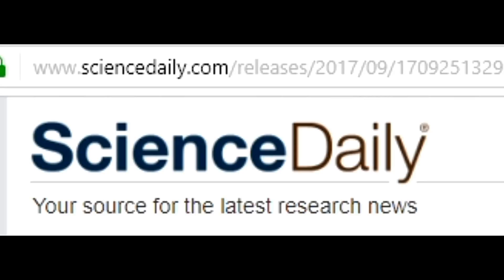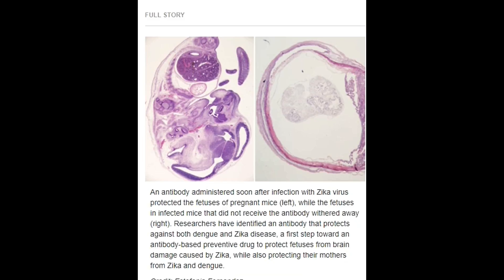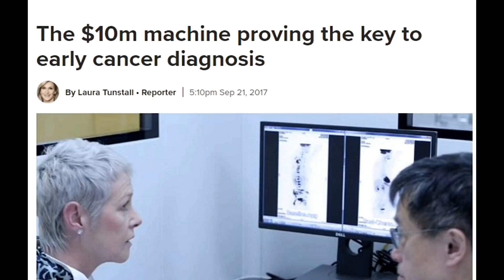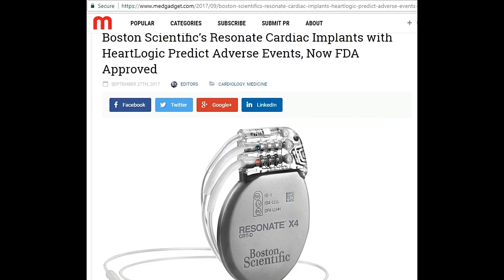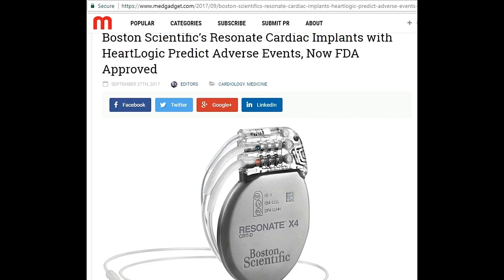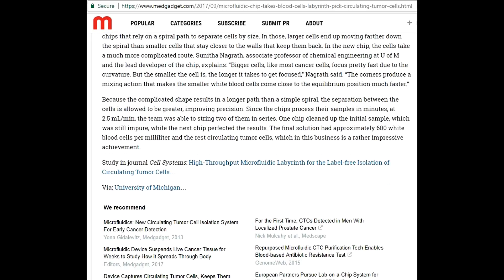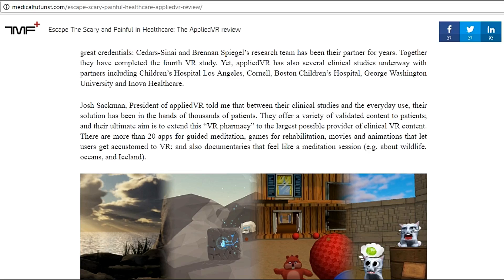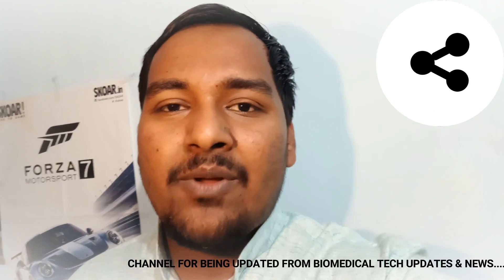BIOMEDICAL TECH NEWS #03 ||BIOMEDICAL TECH NOTICIAS # 03|| [TECHOMED] - ENGLISH VERSION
IF YOU GUYS WANNA READ OUT THE FULL ARTICLES I AM JUST LISTING THEM BELOW HAVE A LOOK ON THEM...

I HAVE TAKEN ALL DATA FROM WEBSITES LISTED BELOW:

1) New study: Antibody protects against Zika and dengue

3) Boston Scientific’s Resonate Cardiac Implants with HeartLogic Predict Adverse Events, Now FDA Approved

4) Microfluidic Chip Takes Blood Cells Through a Labyrinth to Pick Out CTCs

5) Escape The Scary and Painful in Healthcare: The AppliedVR review

PLEASE LIKE THIS & SHARE THIS VIDEO AND DO COMMENTS ALSO ,ASK QUERIES AND MUST SUBSCRIBE TO THIS CHANNEL FOR BEING UPDATED THROUGH ALL BIOMEDICAL TECH'S AND NEWS RELATED TO HEALTCARE SOCIETY.

U CAN ALSO CATCH ME ON-

SI USTED GUYS QUIERE LEER LOS ARTÍCULOS COMPLETOS ESTOY SÓLO LOS ESTABLECE DEBAJO DE TIENEN UNA MIRADA EN ELLOS ...

HAN TOMADO TODOS LOS DATOS DE LOS SITIOS WEB MENCIONADOS A CONTINUACIÓN:

1) New study: Antibody protects against Zika and dengue

3) Boston Scientific’s Resonate Cardiac Implants with HeartLogic Predict Adverse Events, Now FDA Approved

4) Microfluidic Chip Takes Blood Cells Through a Labyrinth to Pick Out CTCs

5) Escape The Scary and Painful in Healthcare: The AppliedVR review

POR FAVOR COMO ESTO Y COMPARTIR ESTE VIDEO Y HACER COMENTARIOS TAMBIÉN, HACER CUALQUIERES Y DEBE SUSCRIBIRSE A ESTE CANAL PARA SER ACTUALIZADO A TRAVÉS DE TODAS LAS TECNOLOGÍAS BIOMÉDICAS Y NOTICIAS RELACIONADAS CON LA SOCIEDAD DE SALUDO .

U PUEDE TAMBIÉN ENCONTRARME ON-

SI VOUS POUVEZ VOUS AVOIR LIRE LES ARTICLES COMPLETS, JE SUIS JUSTE DE LES INSCRIRE CI-DESSOUS, AVEZ-VOUS UN POINT ...

JE TENU TOUTES LES DONNÉES DES SITES WEB LISTS CI-DESSOUS:

1) New study: Antibody protects against Zika and dengue

3) Boston Scientific’s Resonate Cardiac Implants with HeartLogic Predict Adverse Events, Now FDA Approved

4) Microfluidic Chip Takes Blood Cells Through a Labyrinth to Pick Out CTCs

5) Escape The Scary and Painful in Healthcare: The AppliedVR review

VEUILLEZ CEUX ET ACHETEZ CETTE VIDÉO ET COMMENT FAIRE DES COMMENTAIRES AUSSI, DEMANDER DES RECHERCHES ET DOIT ABONNEZ-VOUS À CETTE CANAL POUR ÊTRE MISES À JOUR AVANT TOUTES LES TECHNOLOGIES BIOMÉDIOLOGIQUES RELATIVES À LA SOCIÉTÉ DE SANTÉ .